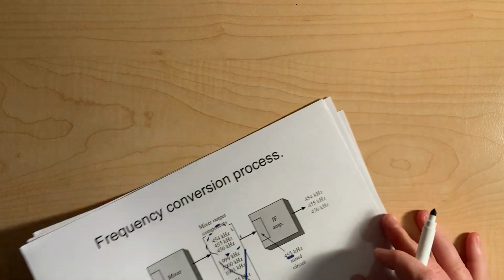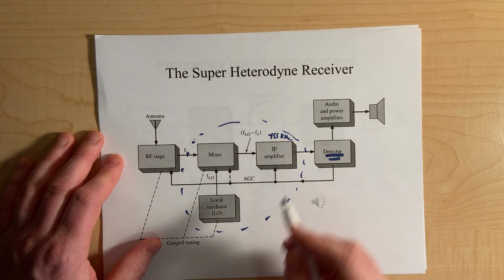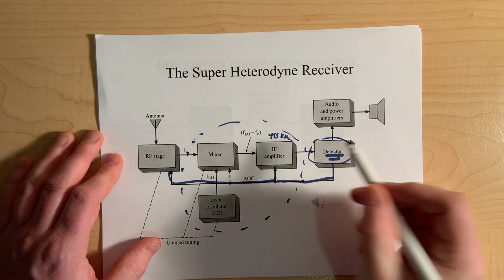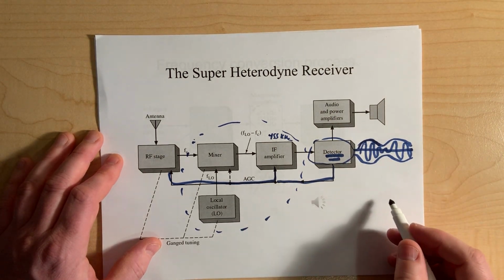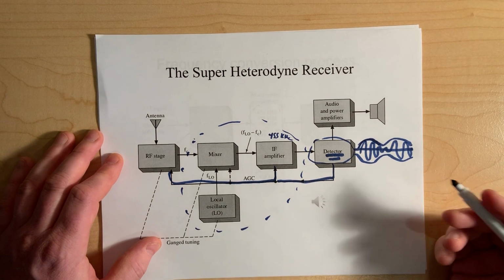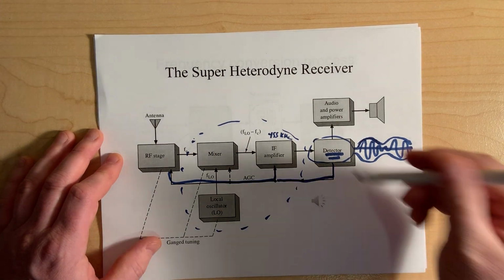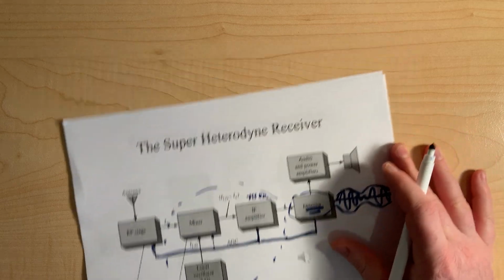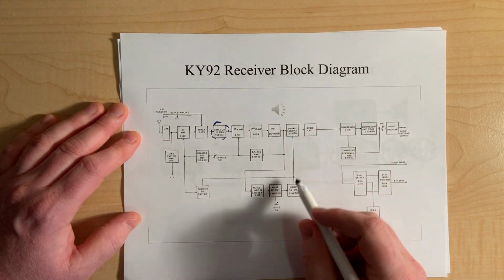AM Receiver Part 2